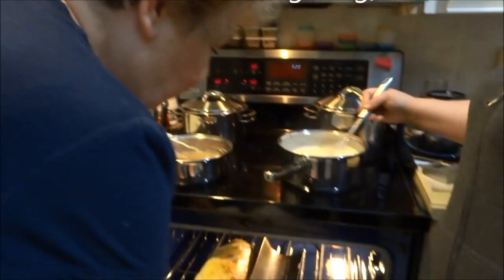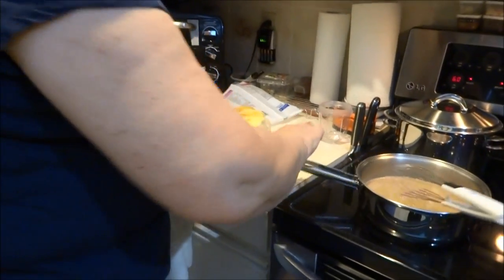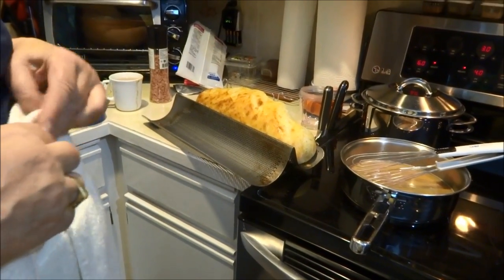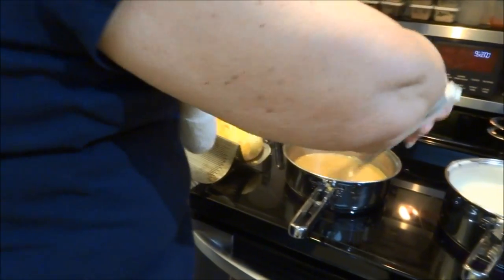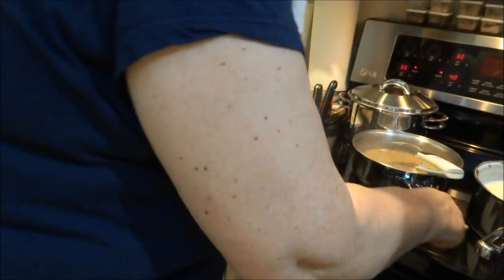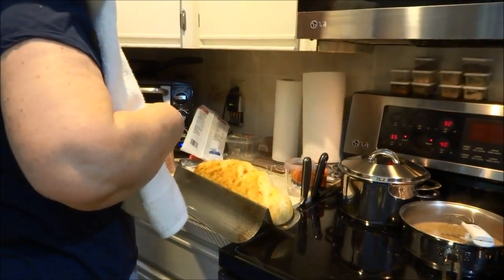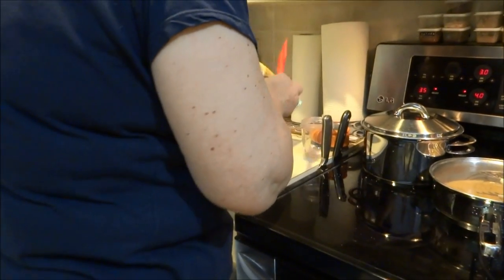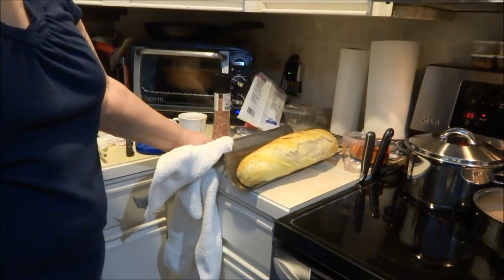Some DearMamaSal Dufus Reports just break your heart... :(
Battle of my Bulge(s):  1 month = - 4 lbs (goal=1lb per week)
Join our weekly support groups - see dearmamasal.com for broadcast places and times

feature=player_detailpage&v=r1lI0Pd1Y7A

 If we have a broadcast scheduled it will show on the countdown clock on dearmamasal.com website!